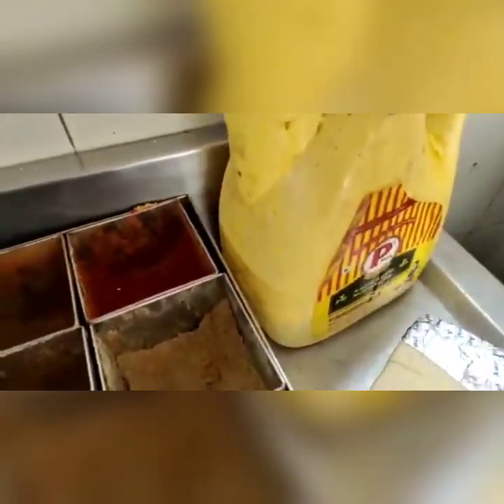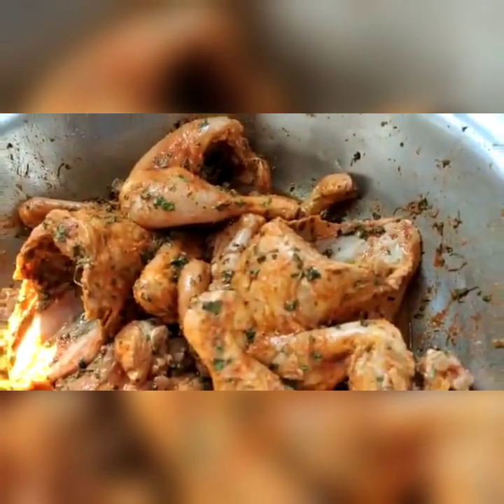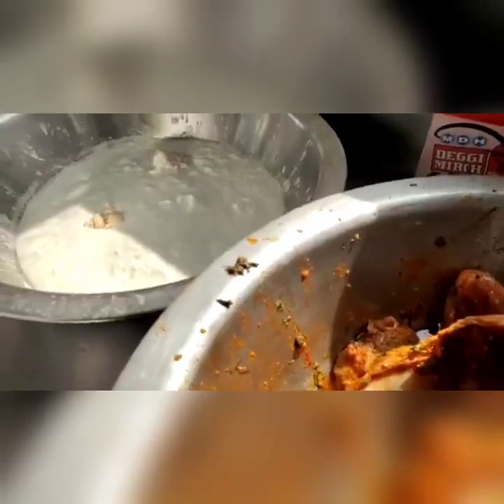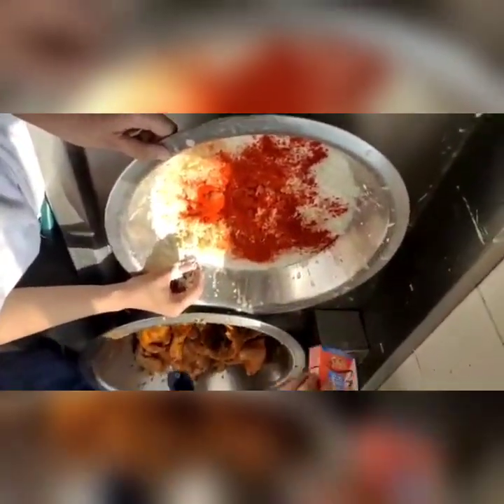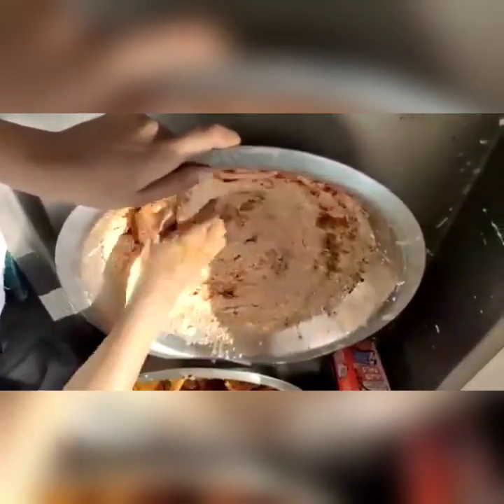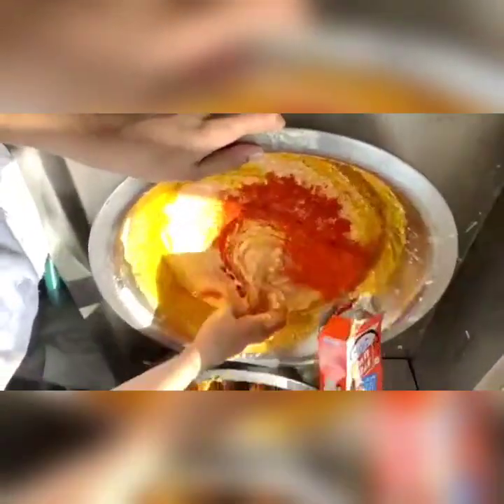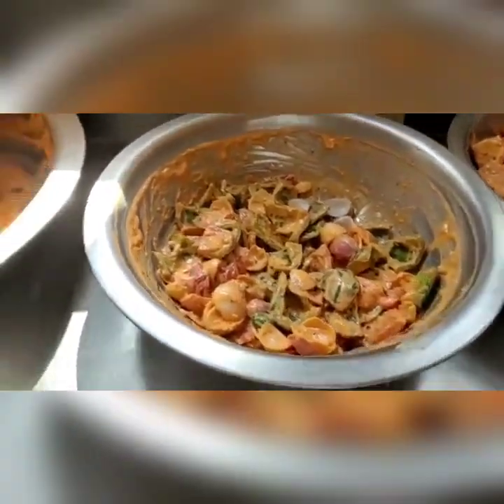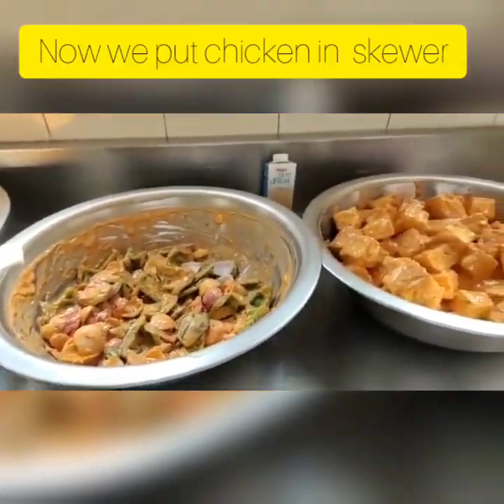Tandoori chicken ( college practical)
Tandoori chicken prepared by our teacher in college.
INGREDIENTS
3 Tbsp vegetable oil
1 teaspoon ground coriander
1 teaspoon ground cumin
1 teaspoon ground turmeric
1 teaspoon cayenne
1 Tbsp garam masala
1 Tbsp sweet (not hot) paprika
1 cup plain yogurt (can sub buttermilk)
2 Tbsp lemon juice
4 minced garlic cloves
2 Tbsp minced fresh ginger
1 teaspoon salt
4 whole chicken legs (drumsticks and thighs), or its equivalent, skinless, bone-in
Video editing by -Naman jha
Video captured by @bhaijaan gaming